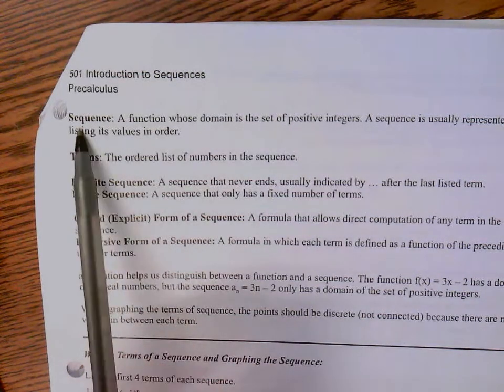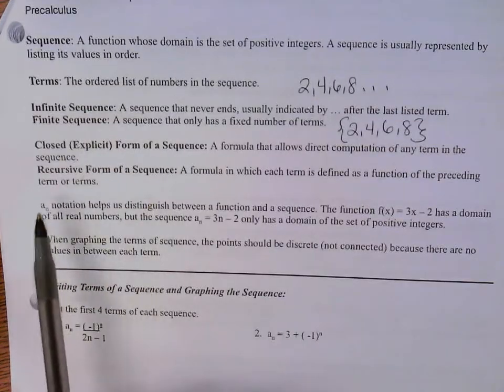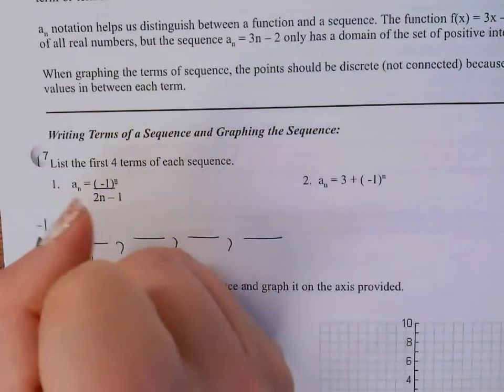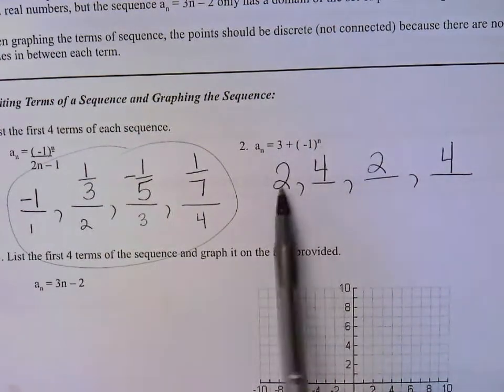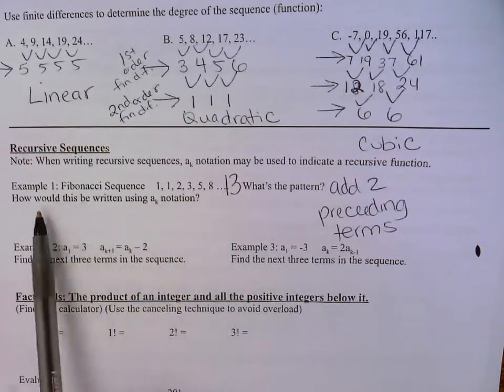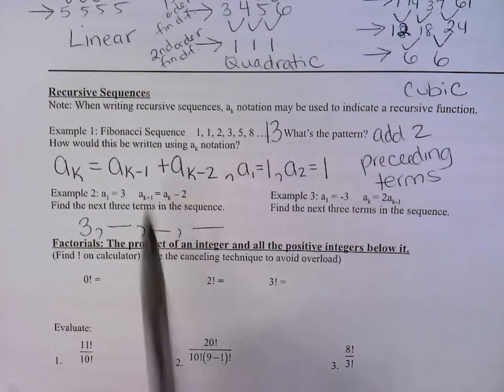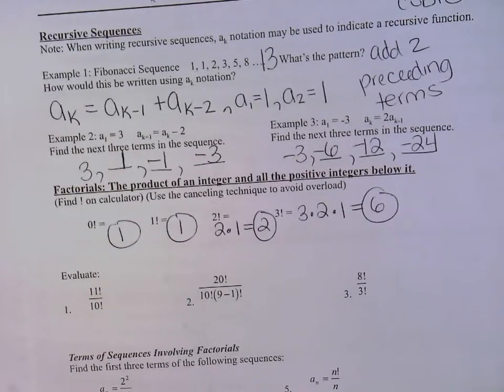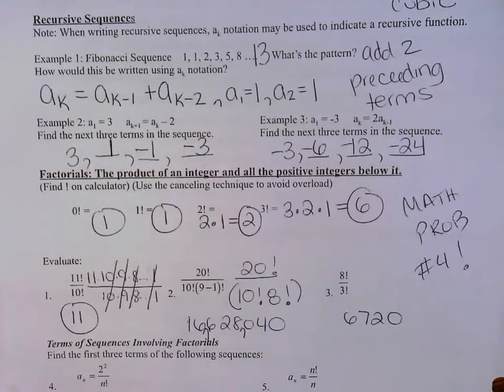501 Intro to sequences 2022 MOV 01254